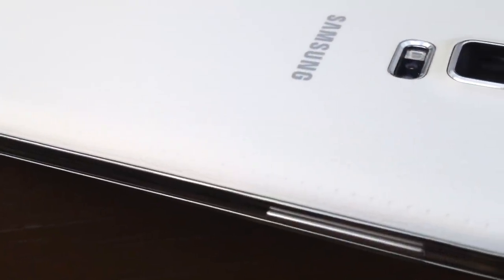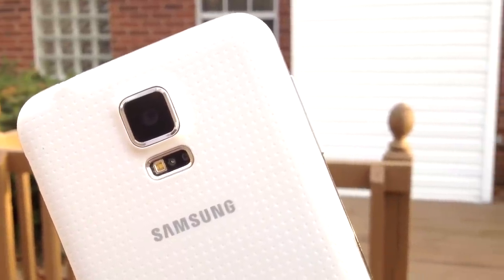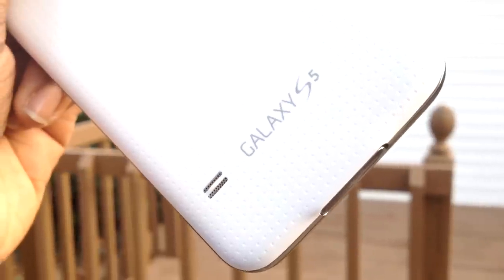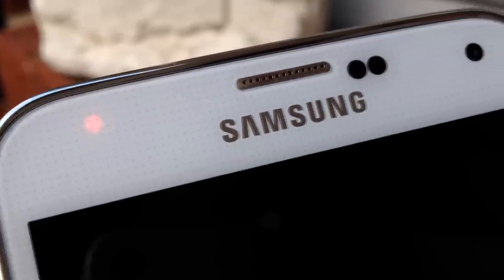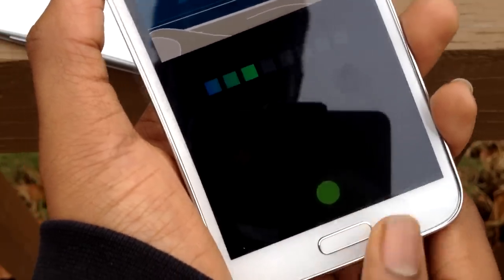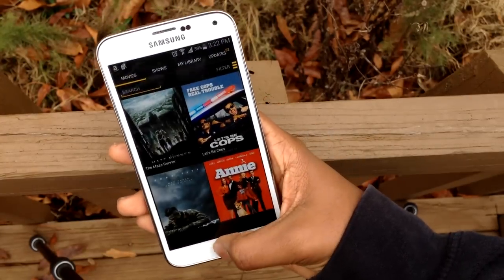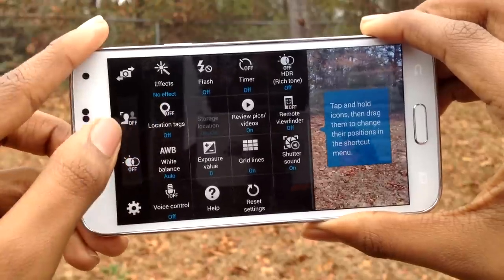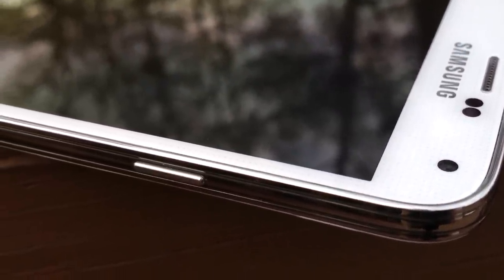Samsung Galaxy S5 Review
Music Used -
Artist: The Geek x Vrv
Track: People

Where To Buy